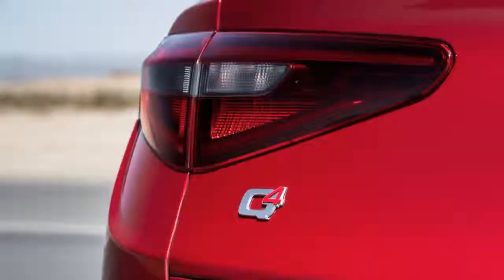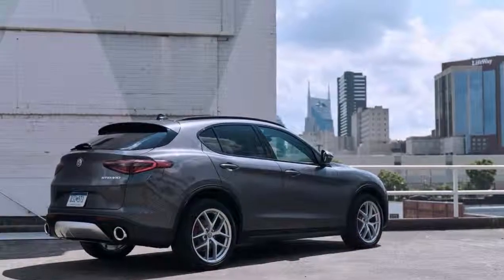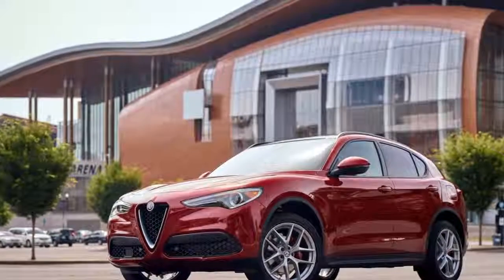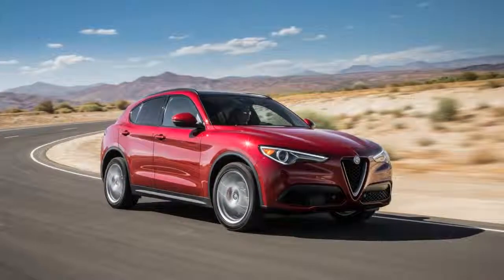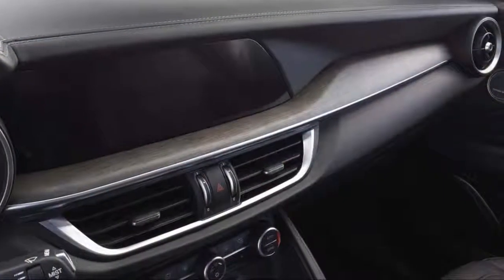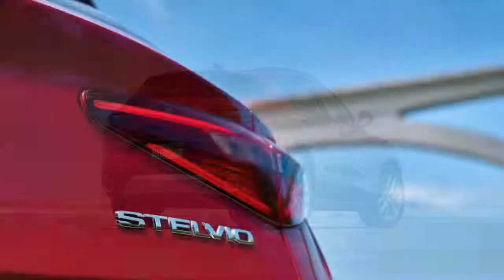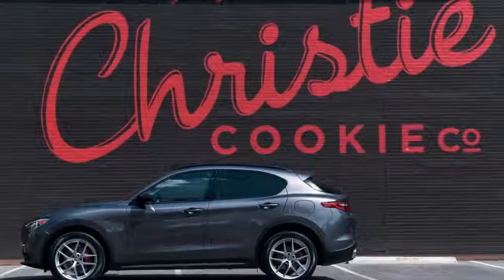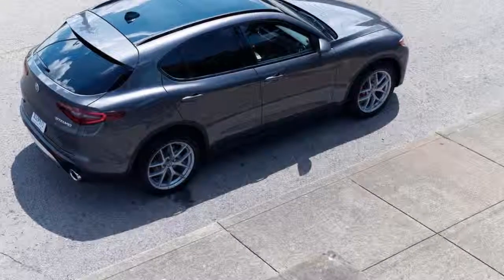2018 Alfa Romeo Stelvio First Test: Italian for Bandwidth REVIEW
Let’s be honest: when you heard Alfa Romeo was building an SUV, you expected it to be a one-trick cavallino, no? Then, when you saw it, you were convinced it would be just a jacked-up Giulia, not a Jeep. You were wrong. We all were.

Alfa Romeo makes sports cars. Always has. It wasn’t unreasonable, then, to assume such a company hopping on the SUV bandwagon would build the sports car of SUVs, the Alfa Romeo of SUVs. You’re right. They did. But they also built something much more.

Let’s start with the stats, though, because they’re impressive. The Stelvio Ti Sport we tested came equipped with a heavily turbocharged 2.0-liter four-cylinder banging out 280 hp and 306 lb-ft of torque. It spins a ZF eight-speed automatic, which in turn drives all four wheels. It’s the same powertrain as an all-wheel-drive Giulia sedan.

For a four-cylinder premium SUV, it’s pretty potent. Witness the track results: 5.4 seconds to 60 mph followed by a standing quarter-mile trap in 14.0 seconds at 97.3 mph. Going the other way, it stops from 60 mph in 127 feet. Turning, it’ll pull 0.82 average g on the skidpad and post a 26.9-second figure-eight lap at 0.67 average g.

Less than 6 seconds to 60 mph used to be V-6 territory, but not anymore. The Stelvio is quicker than every other four-cylinder SUV in its class, even the twin-charged XC60 T6 (and tied with the twin-charged and electrified T8). The GLC300, the X3 xDrive 28i, the Q5—they’re all slower. In fact, the Stelvio is even quicker than some of the V-6 competition such as the XT5, the RDX, and the RX 350 F-Sport. Turbocharging your six won’t save you, either, unless you’re serious about it. The Stelvio is quicker than the Levante Q4 and the MKX EcoBoost.

No, if you want to stoplight drag a Stelvio, you’d better pony up for the extra boost. An F-Pace S just barely takes the Stelvio, and an X3 xDrive 35i is looking at a photo finish. You need a Macan S, a Levante SQ4, an SQ5, or a GLC43 AMG if you want to show the four-banger Alfa your taillights. Good luck getting any of those at the Stelvio’s $55,420 as-tested price. Its $44,990 starting price is even harder to touch.

It’s right quick in a straight line, but you expected that. It’s also quick in a corner, more so than the numbers suggest. Going purely by the skidpad and figure-eight numbers, you’d rightly infer that all the SUVs in this class are pretty evenly matched in a controlled environment. On the street, though, the Stelvio leaves them all for dead.

Here’s where that assumption about it being a lifted Giulia is correct. The Stelvio scythes through a canyon better than some legitimate sport sedans. It flows around curves like massage oil over bare flesh. The steering responds immediately and precisely as the body leans in like a star running back changing direction. Both the steering and the car feel light and delicate, dancing down the road with the slightest effort. The transmission is always in the right gear, and the engine is surprisingly linear in response. After every corner, you marvel at how fast the Stelvio was able to take it and resolved to take the next one even faster.

Where the Stelvio really blows your mind, though, is in boring, everyday driving. Given the power and the handling, you and I both expected it to be jerky at low speeds and ride like a track toy. It does neither of those things. Left in “N” mode, the Stelvio is more than happy to loaf gently through town. You have to try to make it spill your coffee. It’s as easy to drive in traffic or on a long highway commute as any luxury SUV.

What’s more, that sports car suspension doesn’t assault your kidneys and teeth. The Stelvio rides shockingly well over the worst pavement when you consider how well it goes around a corner. The ride is firm—firmer than a luxury car and similar to a sport sedan but purposefully so. You know what you’re getting in return, and it’s a beautiful bargain the Alfa engineers have struck between ride and handling demands.

Seeing as most SUVs just drive around town these days—that’s all well and good—but it’s got all-wheel drive, doesn’t it? It does, and it’s not just for show. We took the Stelvio down dirt roads and through deep sand, the latter of which also approximates deep snow and mud. Natural mode got it through well enough, and All-weather mode performed even better. Still, we’re mystified by the total inability to turn the traction and stability control off. Given how drastically the computer cut the throttle and how slow we got in the deep stuff, we’d like the option to overrule when the conditions demand it. And really, this is an Alfa Romeo. We ought to be able to turn it off.